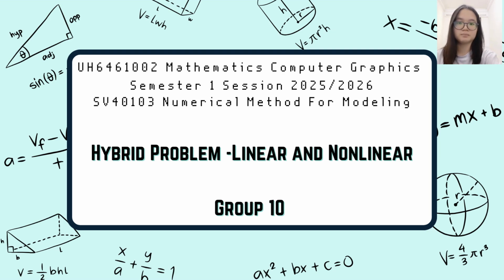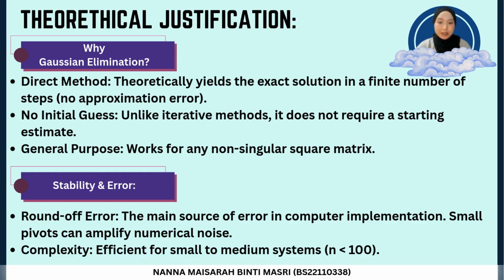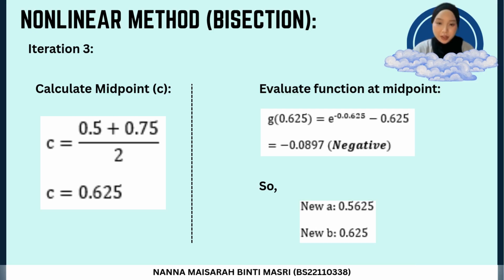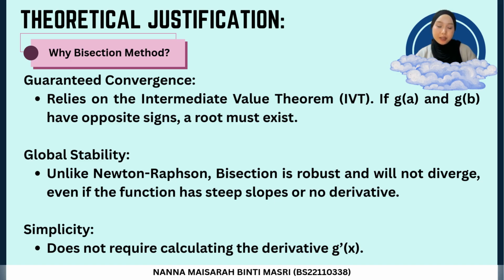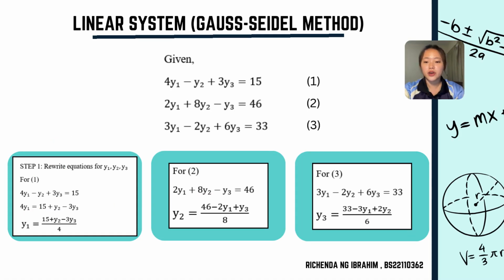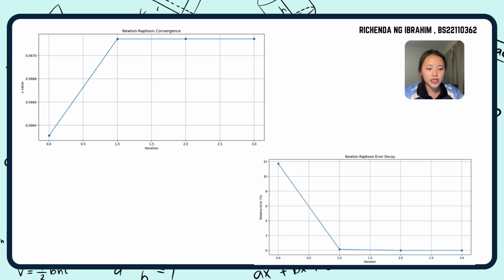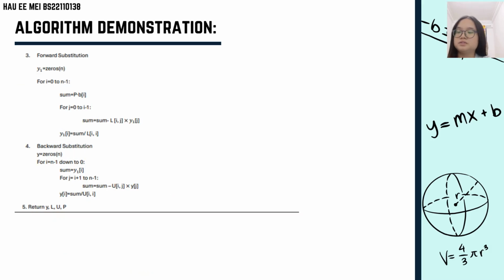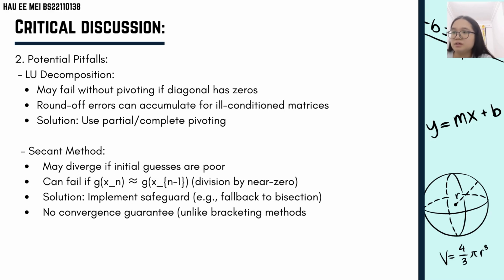SV40103 Group 10 Presentation [1-2025/2026]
Nanna
Richenda
Ee Mei